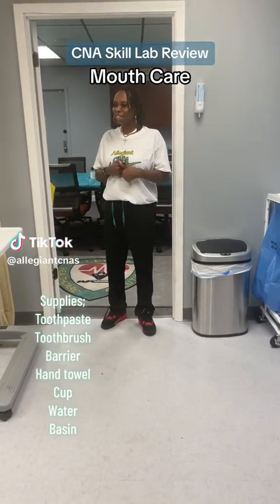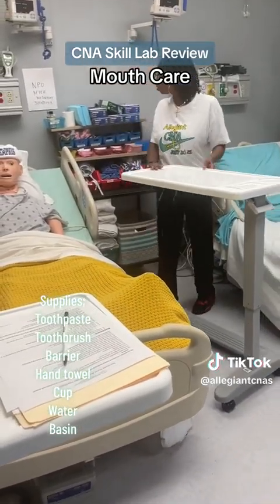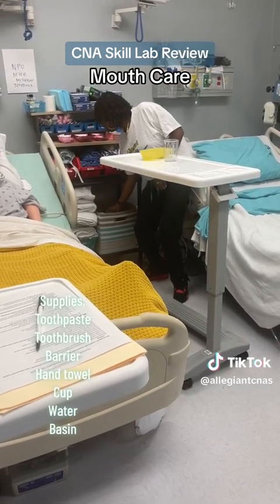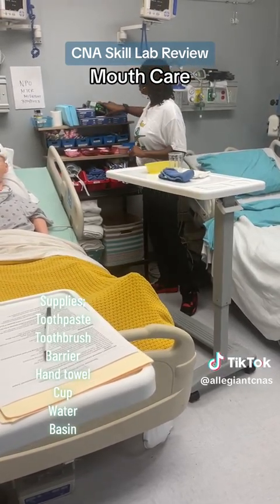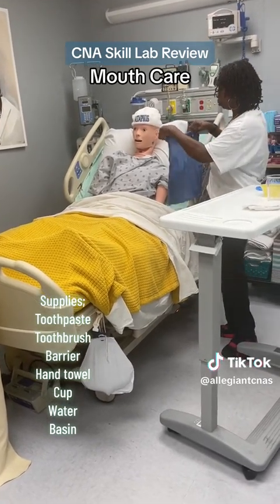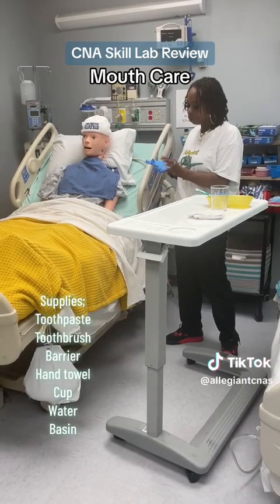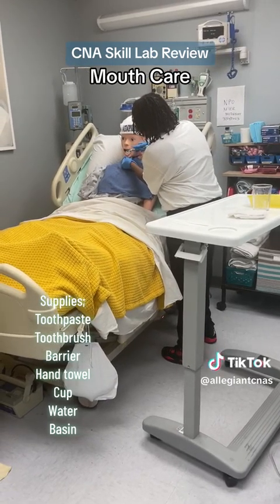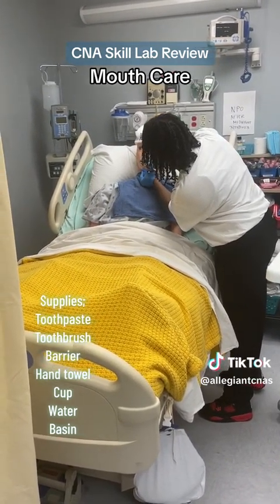Mouth Care—Brushing Teeth Tennessee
1) Knock on door.
2) Perform hand hygiene.
a. Cover all surfaces of hands with hand sanitizer.
b. Rub hands together until hands are completely dry.
3) Explain procedure to be performed to the resident.
4) Provide privacy for resident – pull curtain.
5) Drapes the resident’s chest with towel to prevent soiling.
6) Put on gloves AFTER gathering supplies and preparing the area.
7) Wet toothbrush and apply a small amount of cleaning solution.
8) Brush resident's teeth, including the inner, outer, and chewing surfaces of all upper and lower teeth. (If
available, toothettes may be utilized instead of the toothbrush as long as all of the surfaces listed are
cleaned.)
9) Brush the resident’s tongue.
10) Assist resident in rinsing mouth.
11) Wipe resident's mouth, remove soiled linen and place in designated laundry hamper.
12) Empty container. (Container may be an emesis basin or a disposable cup.)
13) Rinse and dry emesis basin, if used, or discard disposable items in the appropriate container.
14) Rinse toothbrush or dispose of toothette in the appropriate container.
15) Return equipment to storage.
16) Remove gloves by turning inside out as they are removed and dispose of gloves in the appropriate
container.
17) Leave resident in position of comfort.
18) Maintain respectful, courteous interpersonal interactions at all times.
19) Place call light or signaling device within easy reach of the resident.
20) Perform hand hygiene.